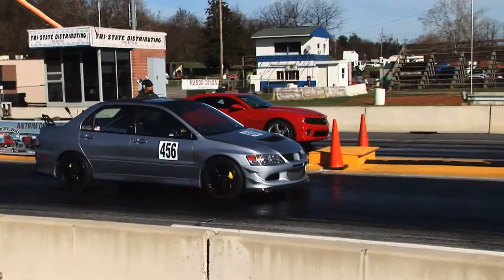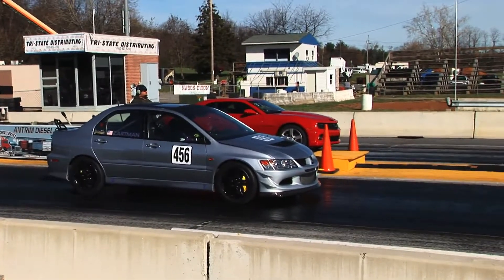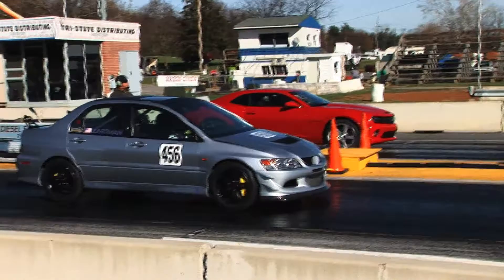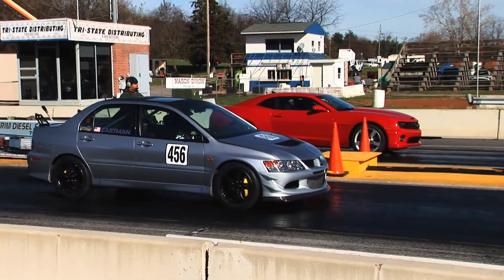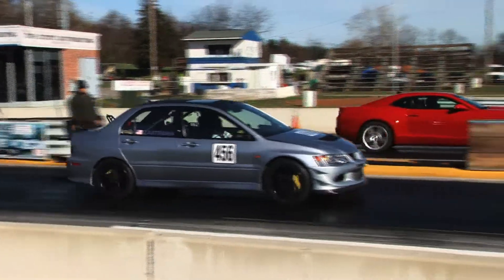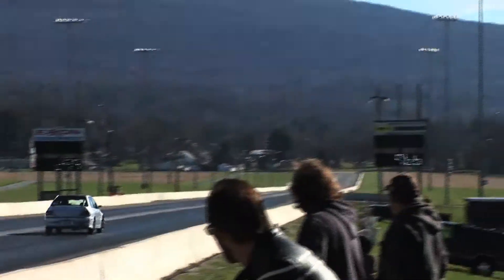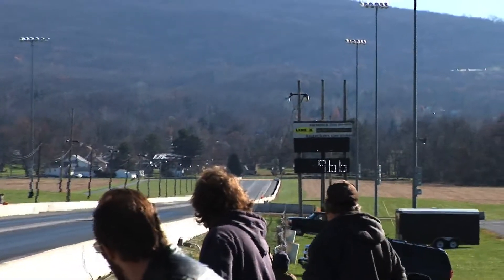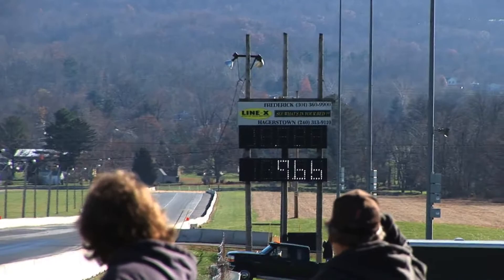Grant Zartman Crackin 10s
Old video, but one of my favorites.  First time into the 10's.  Self built 2.0, fp black on a mona lisa manifold - 93 octane, full weight.